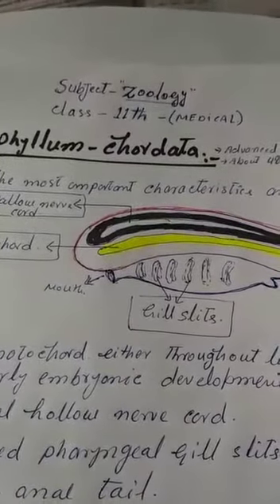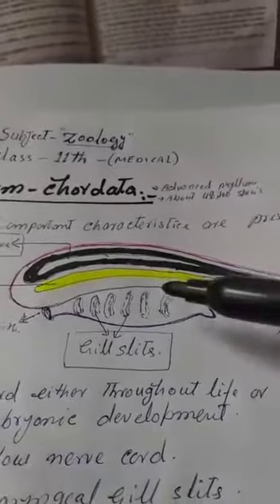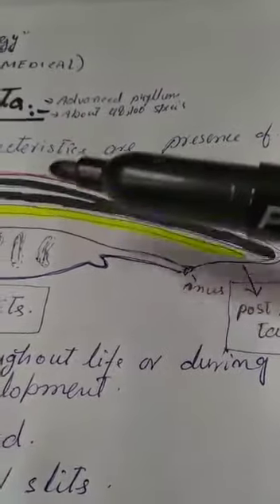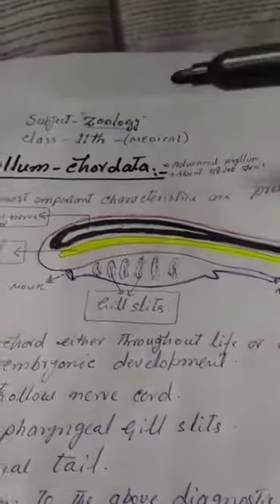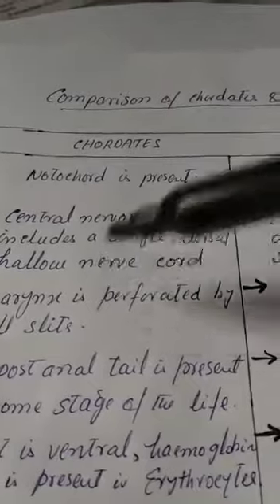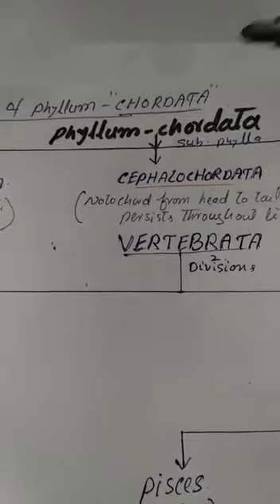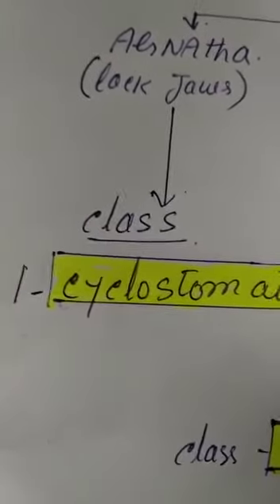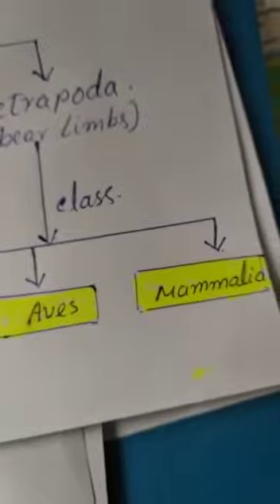Phylum Chordata by Lecturer Fayaz Ahmad Parray BHSSQ